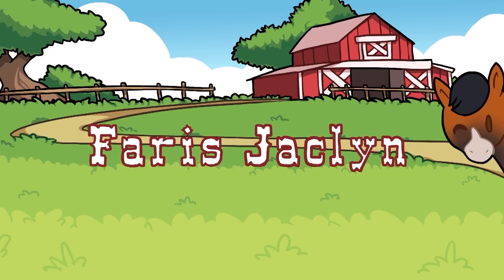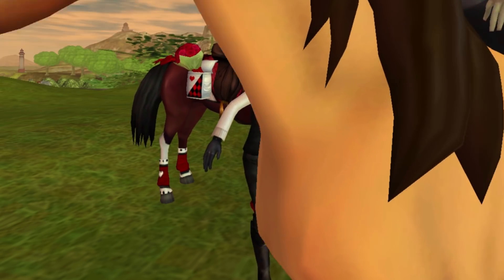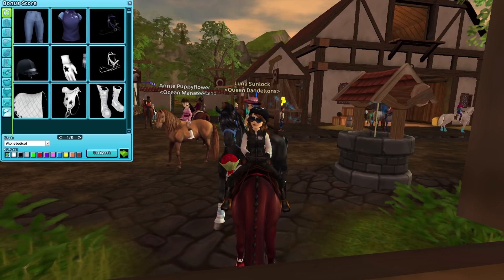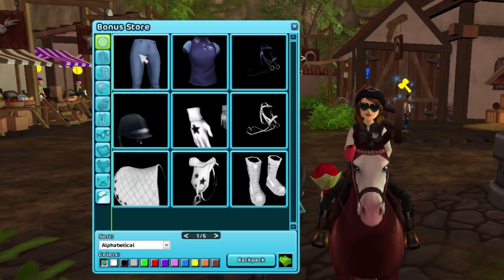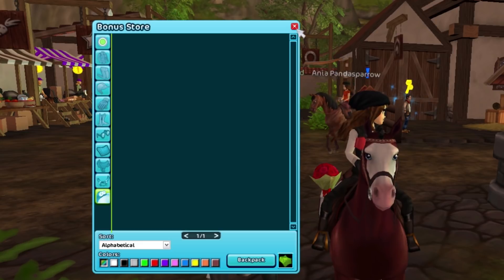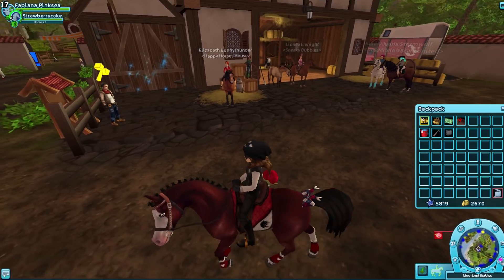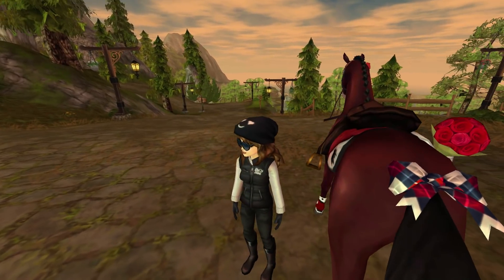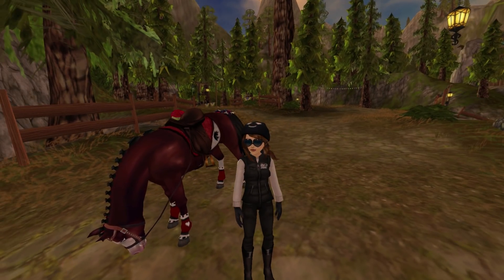New FREE Ribbon in Star Stable Online!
In today's video, I show you how to get the new free ribbon in star stable.

- Star Stable Online is an online multiplayer horse video game. In Star Stable players is a horse simulation game where you can do horse racing and horse questing.